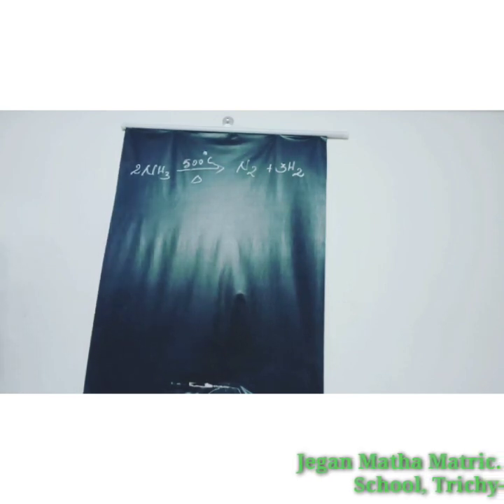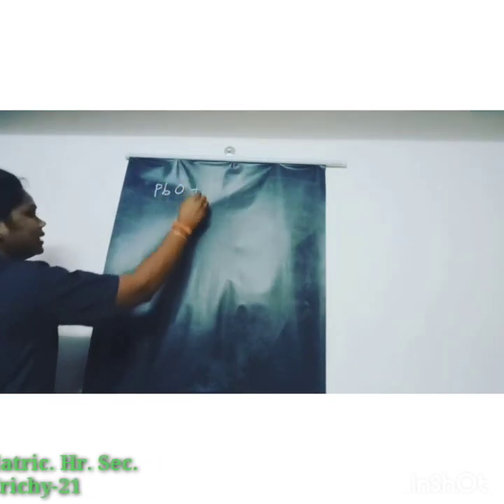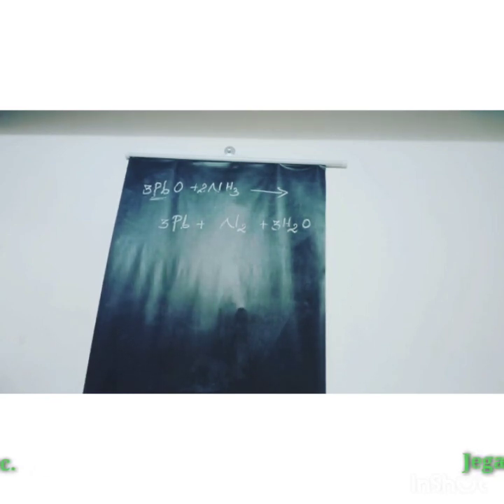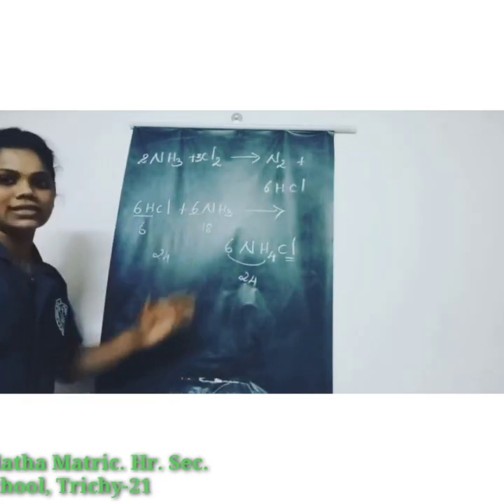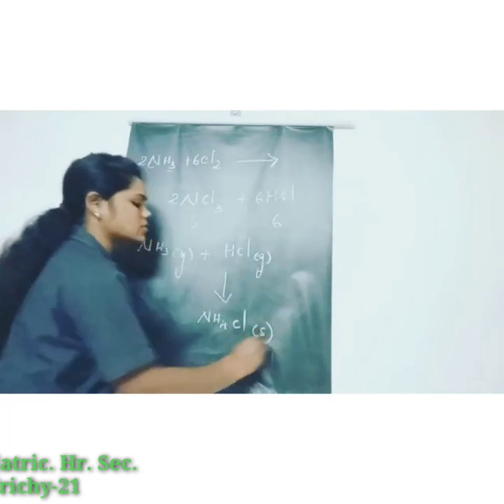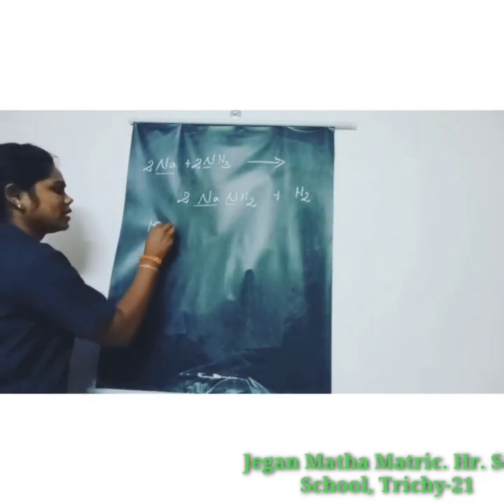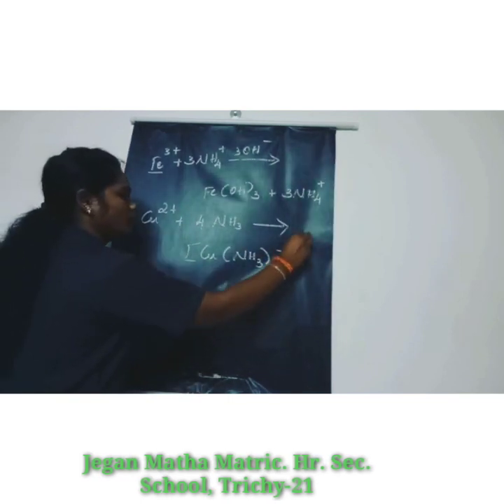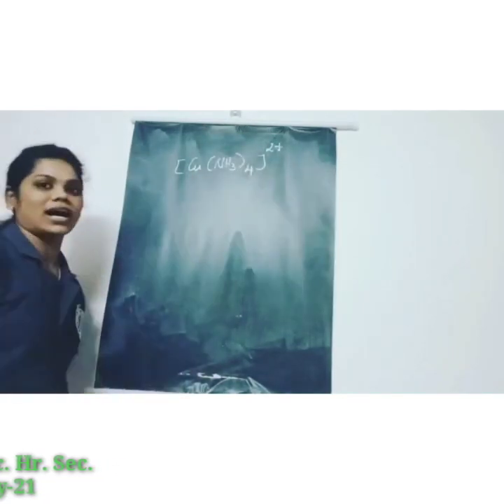STD XII CHEMISTRY (CHEMICAL PROPERTIES OF AMMONIA)